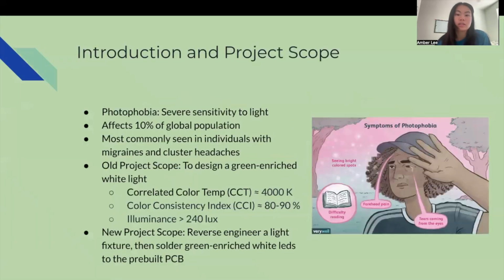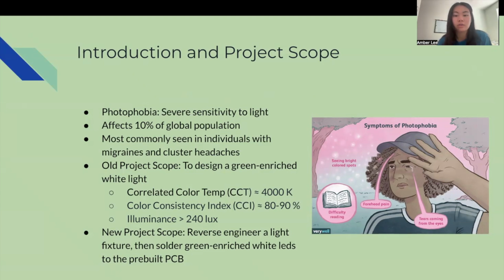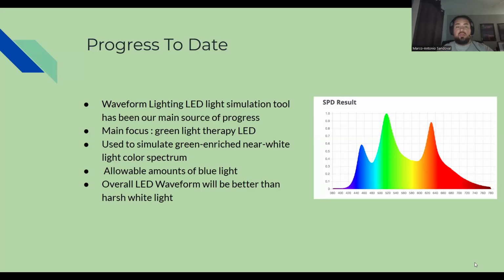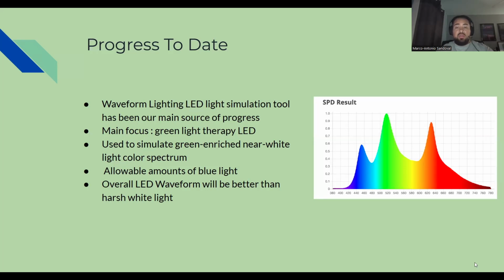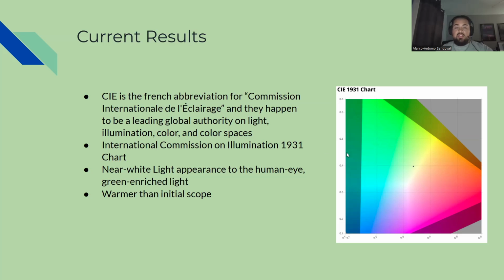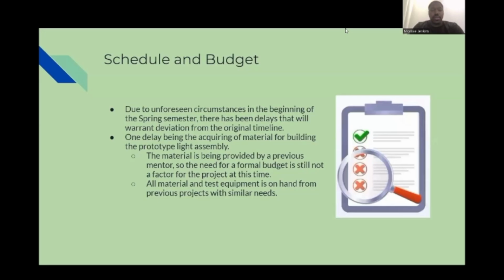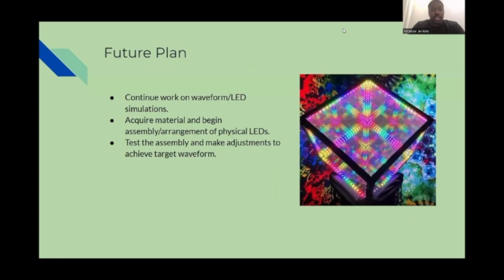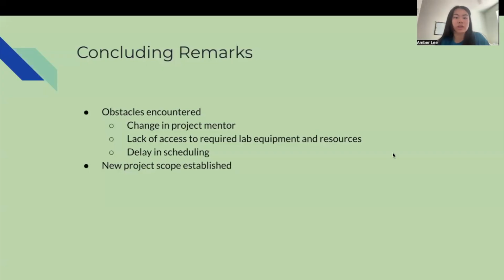An Optimized LED to Reduce Light Discomfort in Photophobia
Team 35: Luminous Solace
Team Members: Amber Lee, Marco-Antonio Sandoval, Montae Jenkins, Yadder Davis